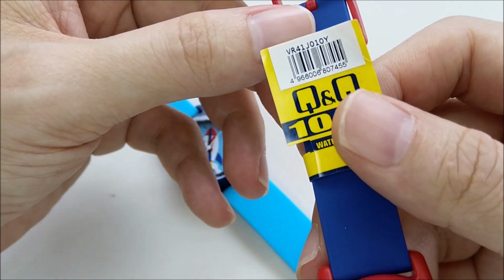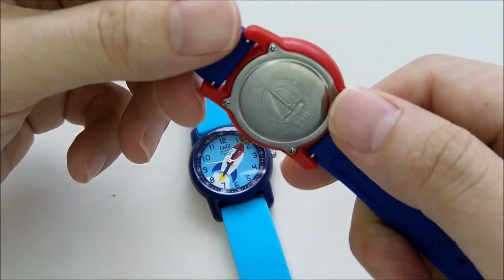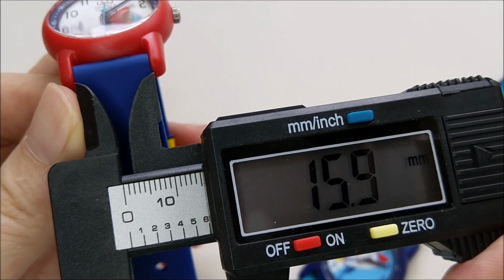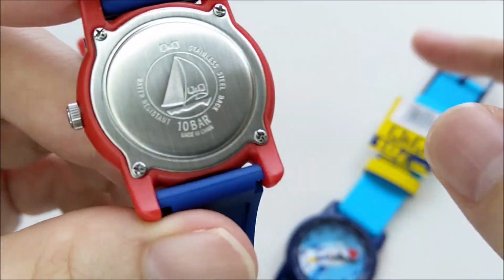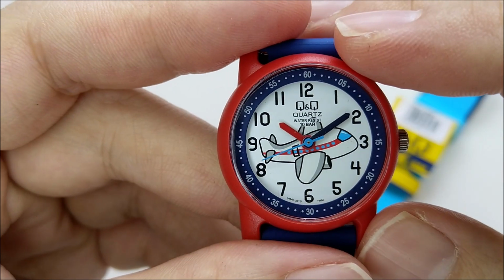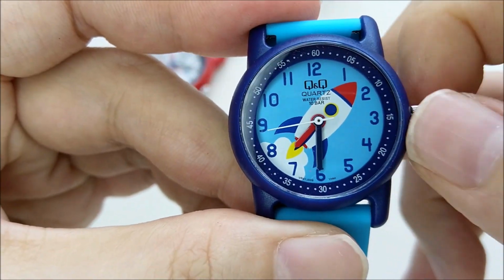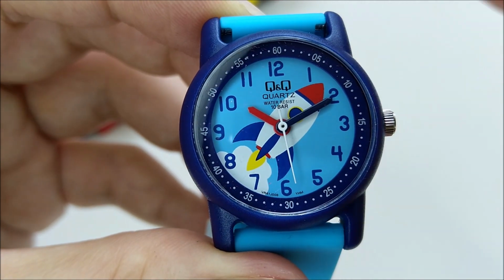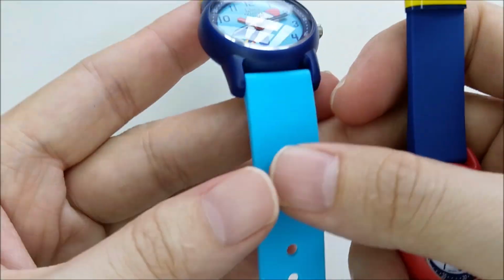Q&Q VR41 Watch for Kids by Citizen Watch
If you are looking to buy a watch for kids and want something affordable yet reliable, Q&Q has some pretty great choices.

Title: Get Happy